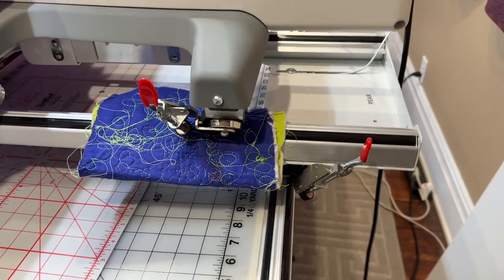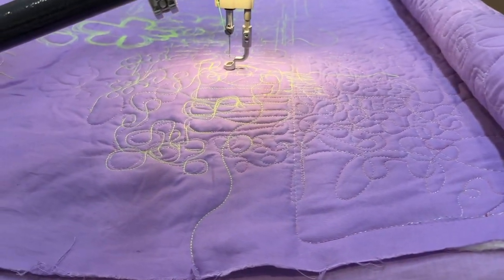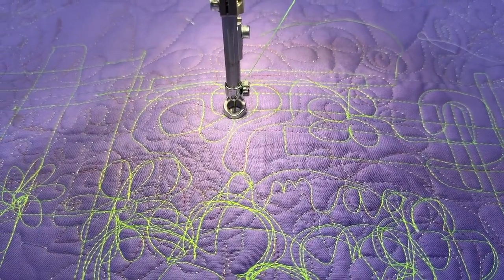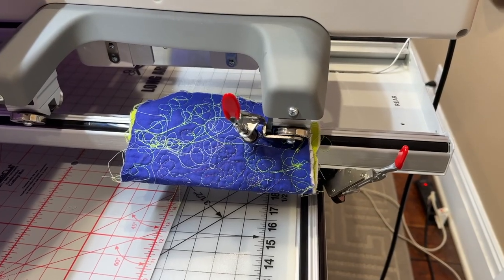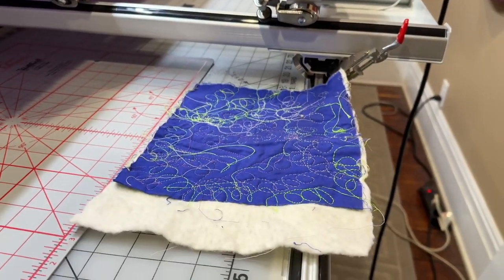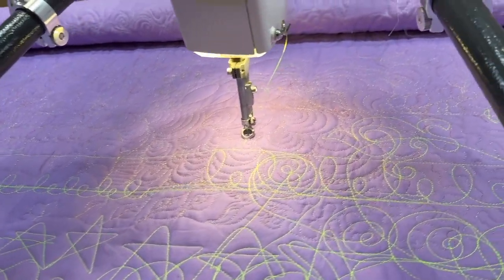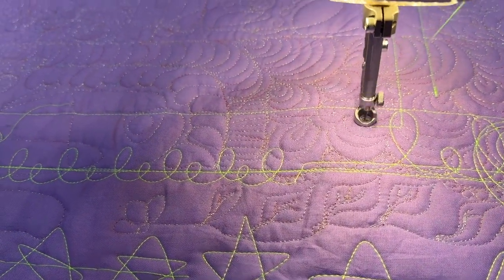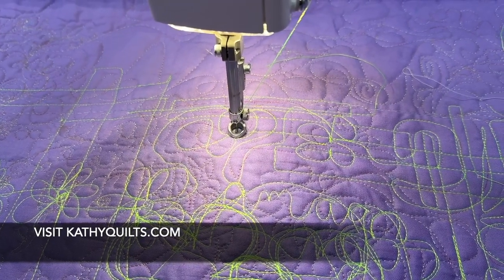I Tested This Channel Lock Hack and Found the BEST Alternative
If your machine frame doesn’t have channel locks, this is a great alternative. Channel locks allow your quilting machine to move side to side or forward and back for perfectly straight lines. This hack is an even better solution and will save you a ton of time!  The best part is that it is FREE!

Equipment used in this video:
* Grace Company Q'nique 21X Elite - Long-arm machine
* Grace Company Quilter's Evolution Elite Rolling Rail Frame

If you are looking to upgrade your quilting set up visit KathyQuilts.com.  We have even better deals that we cannot list on the internet so please let us know how we can help.

Please comment and let us know if you tried this hack out and tell us about your results.